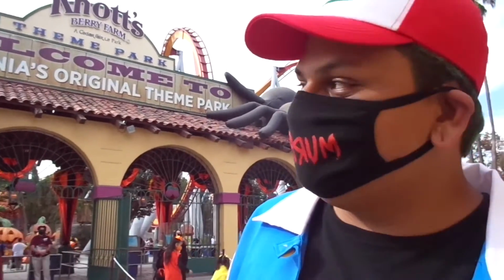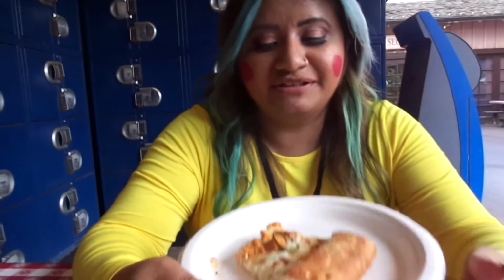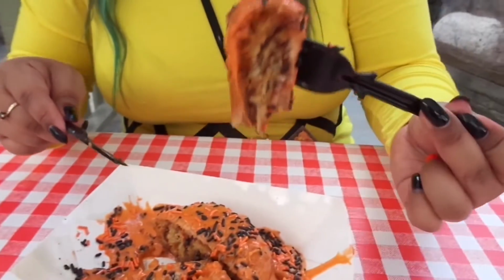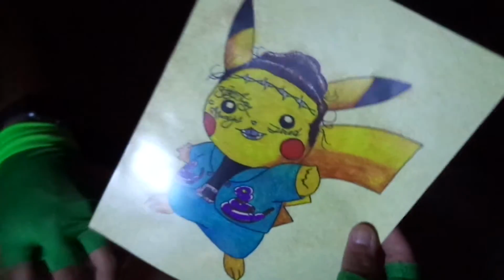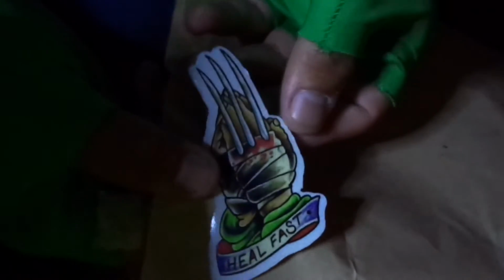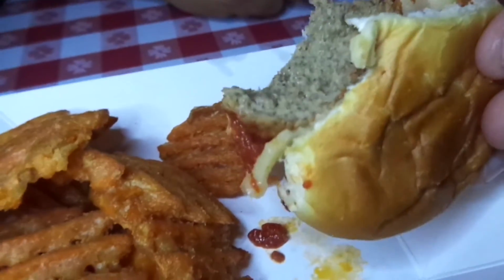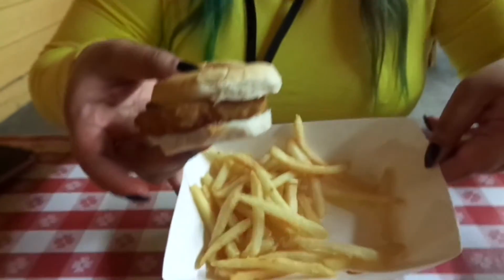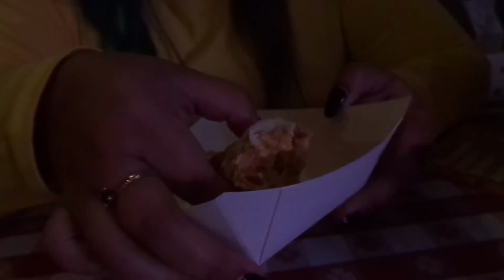Knott’s Berry Farm: Taste of Fall-O-Ween 2020 🎃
Happy Halloween world👻 🎃 Join us today as we take you to Knott’s Berry Farm: Taste of Fall-O-Ween for lots of tasty treats from and they even had a section for trick or treating with about 10 stops hope you liked our costumes gotta catch them all 😜☺️

The song is titled Happy Haunts by Aaron Kenny.